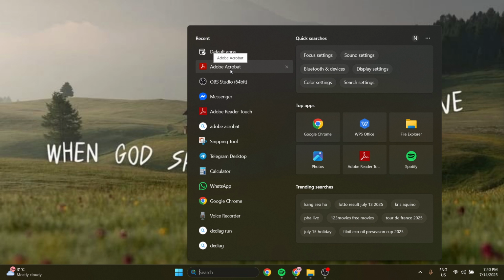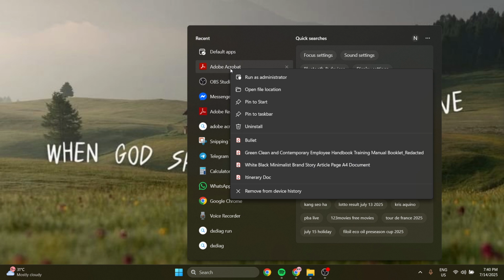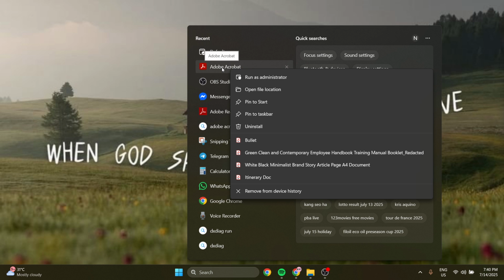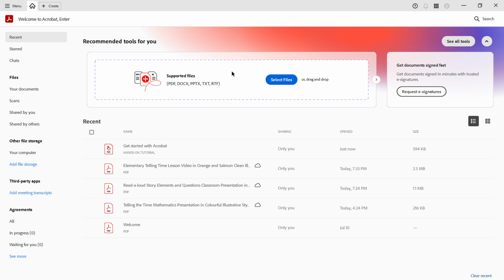How to launch Adobe Acrobat [2025 Easy Guide]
In today's video we cover Adobe Acrobat tutorial, PDF editing tips, Adobe Acrobat launch process, How to use Adobe Acrobat, Adobe Acrobat beginner guide, PDF management tutorial, Adobe Acrobat features, Adobe Acrobat walkthrough, PDF creation tutorial, Adobe Acrobat tips and tricks